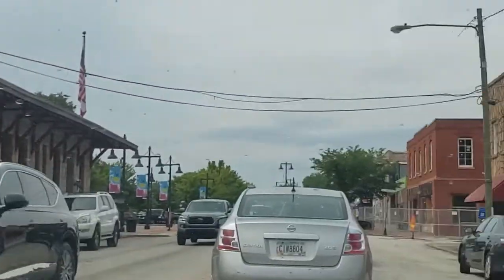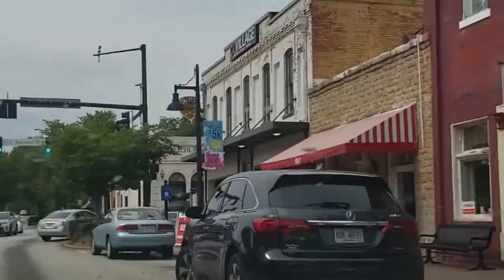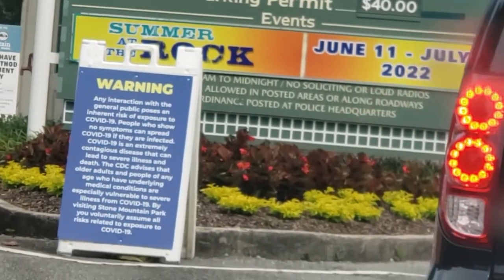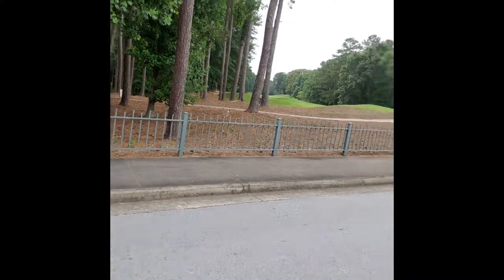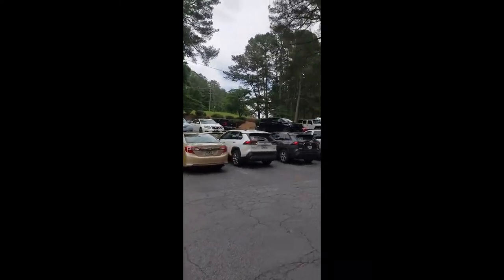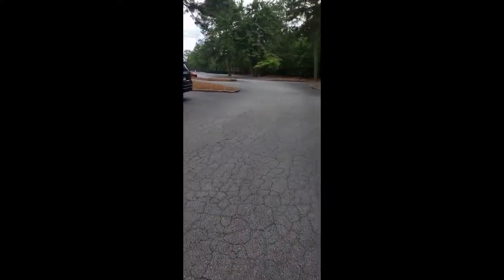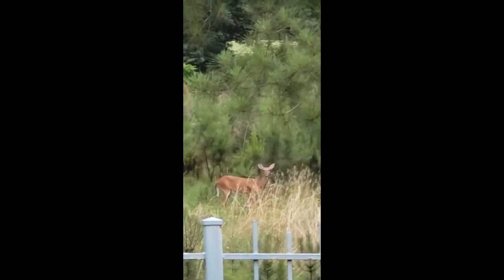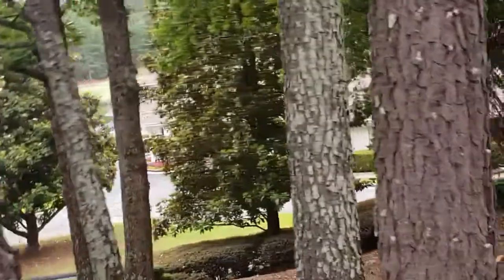At the park again! Exercise, Golf Course, Campground and more | Tour with me | Rosajest Livin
Hello Beautiful Soul!

Today I show you more of the Stone Mountain Park- golf course, campground and surrounding areas. I hope you enjoy as much as I do, and visit one day ;). Tag me if you do @rosajest_livin